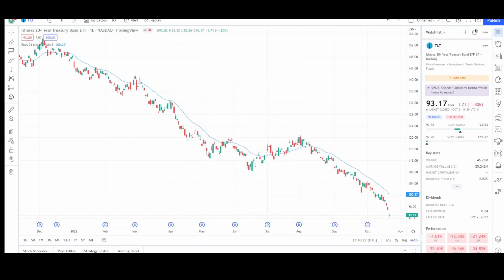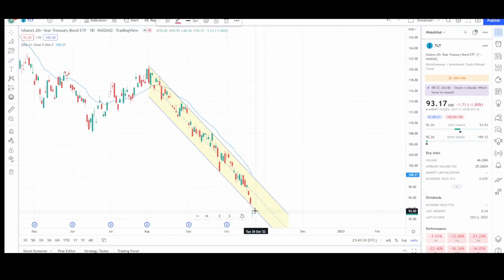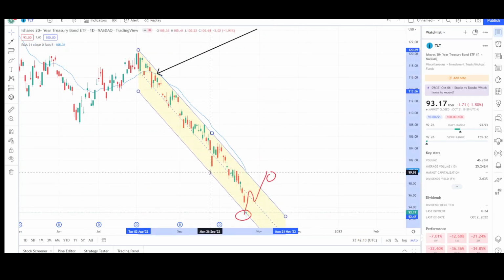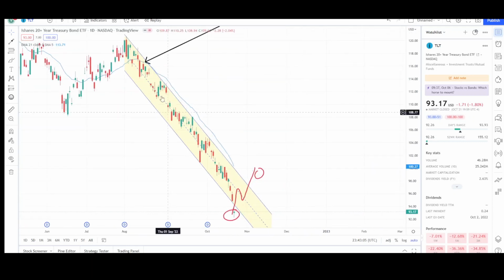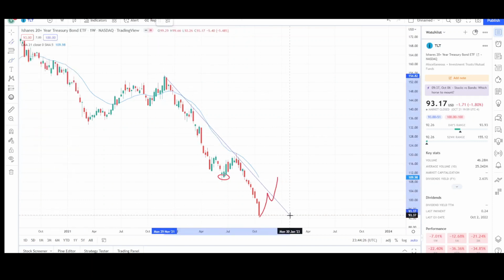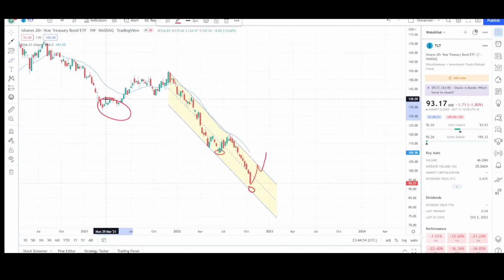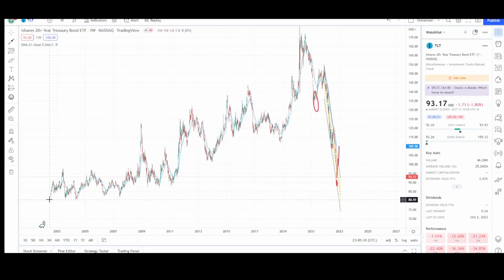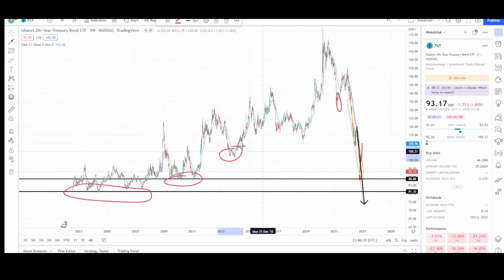Ishares 20 Year Treasury Bond ETF (TLT) | Price Targets Using Technical Analysis.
Hello YouTube❗,

This is video number 541 on the channel. I will be doing a Technical Analysis breakdown for TLT.